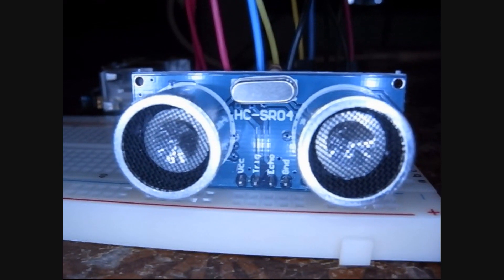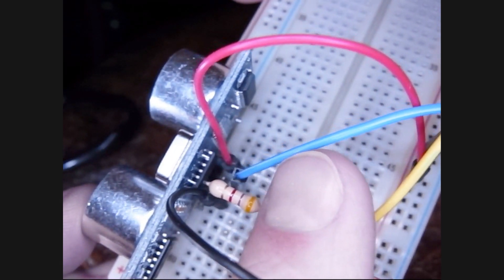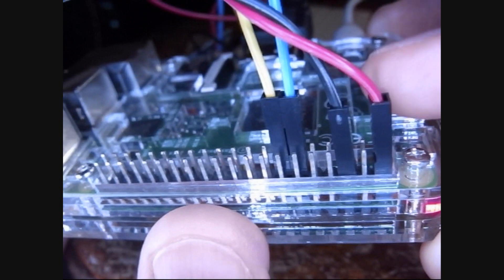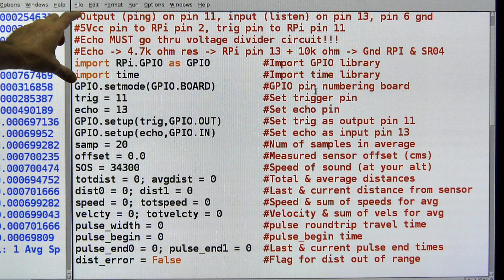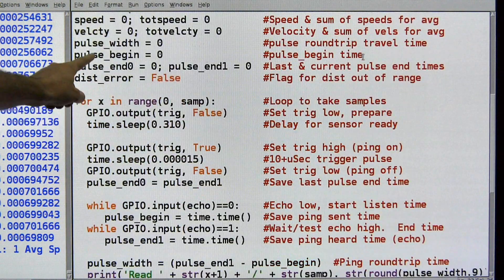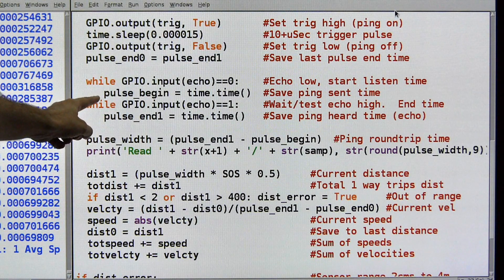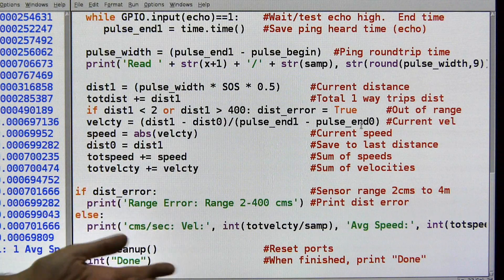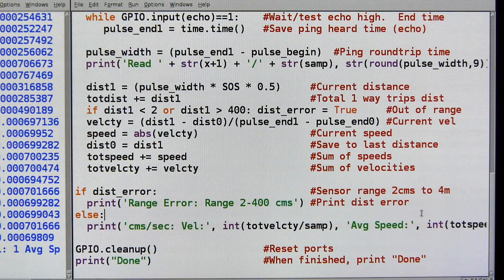RPi 11 - Ultrasonic Velocity/Speed Measurement Experiment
Use an R-Pi + HC-SR04 ultrasonic module to measure Velocity & Speed!  Uses the same hardware setup as the past few videos.

MATERIALS
- Raspberry Pi
- HC-SR04 ultrasonic module, Gravitech SENS-0641
- 4.7k ohm resistor
- 10k ohm resistor
- Breadboard
- Jumpers

Experiment 16 - In Progress...

Experiment 17 - Experiment on RFI & The RPi - Does RFI Cause Inconsistent Readings?

Experiment 18-1 Pre-Programmed Stepper Motor Control